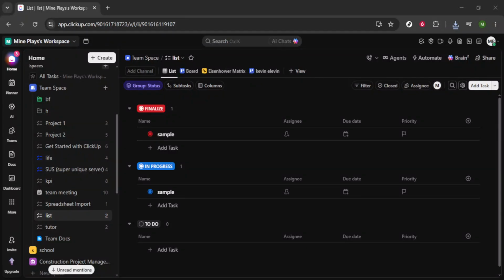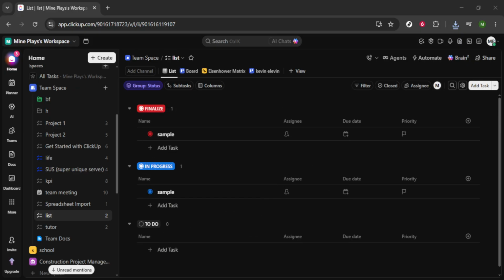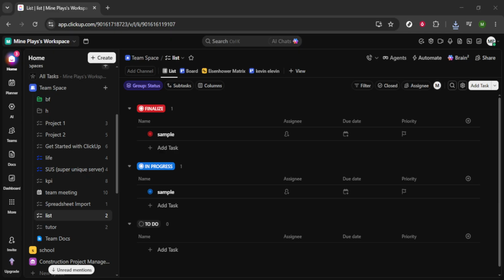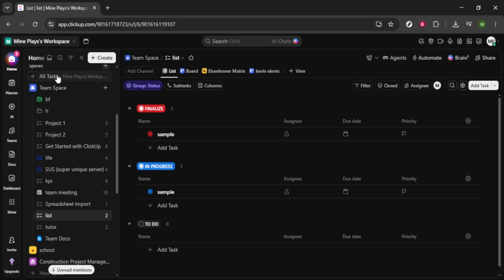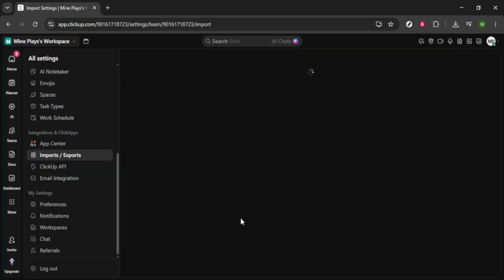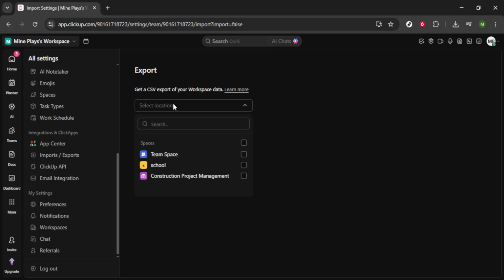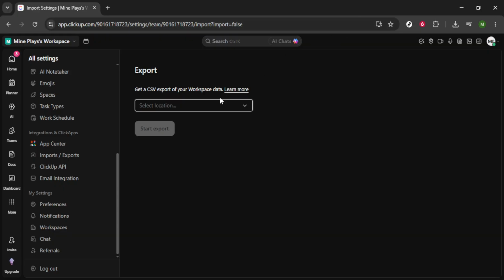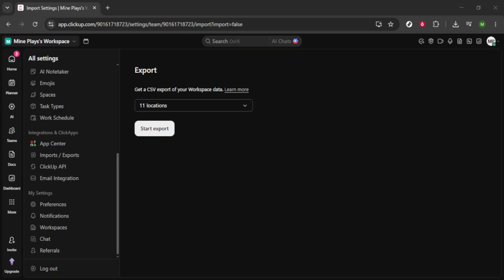How to Export ClickUp Tasks to CSV (Step By Step) (2026 Guide)